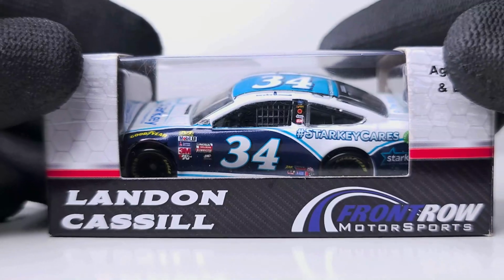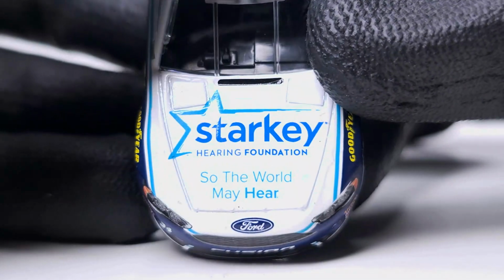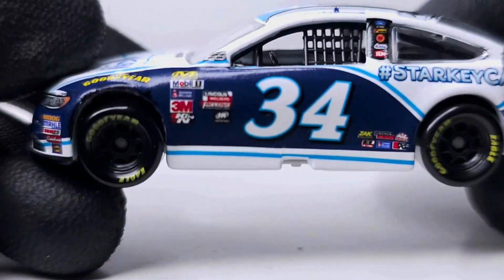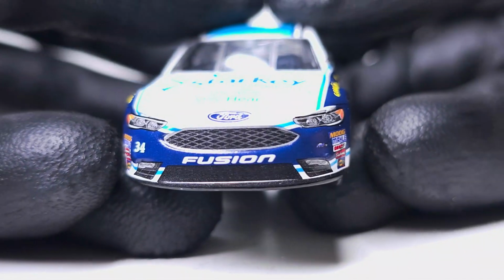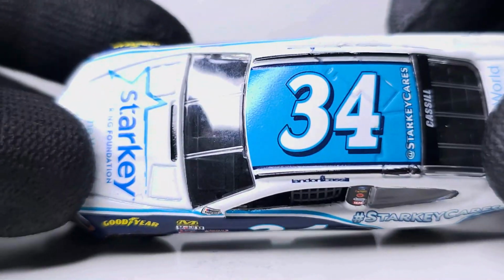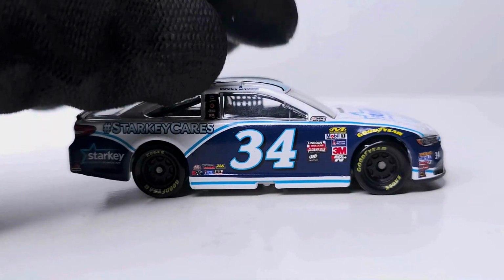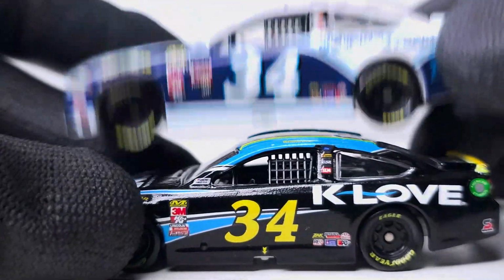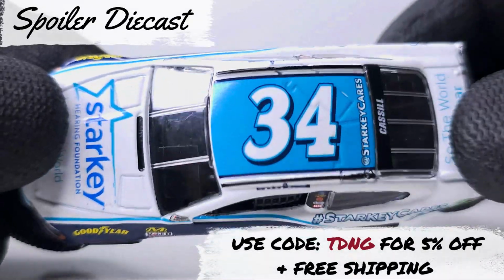**NASCAR DIE-CAST REVIEW** Landon Cassill 2017 STARKEY HEARING FOUNDATION 1:64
Join us as we take a closer look at Landon Cassill’s 2017 No. 34 Starkey Hearing Foundation Ford Fusion, released in 1:64 scale by Lionel Racing in partnership with Front Row Motorsports! This diecast honors Cassill’s partnership with the Starkey Hearing Foundation, an organization dedicated to providing hearing aids to those in need worldwide.

🔹 Review Highlights:
✅ Striking paint scheme – Features a sleek white and blue design with the Starkey Hearing Foundation logo proudly displayed
✅ Authentic Ford Fusion details – Includes a detailed front grille, aerodynamic bodywork, and Front Row Motorsports branding
✅ Quality craftsmanship – Crisp decal placement, smooth rolling wheels, and a sturdy diecast metal body
✅ Perfect for collectors – A must-have for Landon Cassill fans, Front Row Motorsports supporters, and those who appreciate diecasts with a charitable cause!

🎥 Watch now for an up-close look at this Starkey Hearing Foundation No. 34 diecast! Will this meaningful paint scheme be added to your collection? 👇